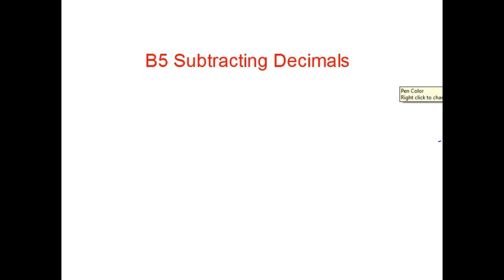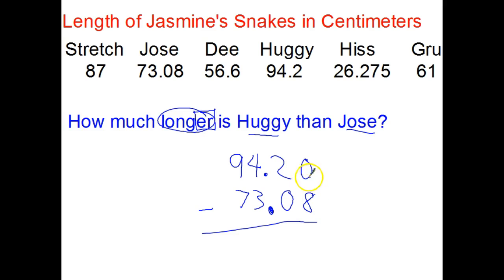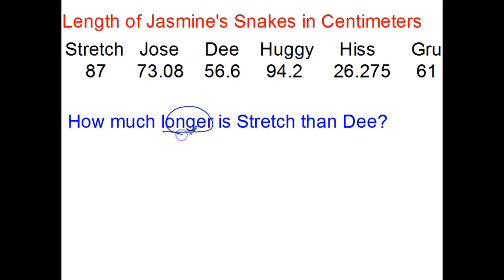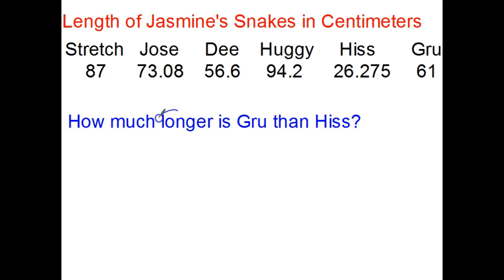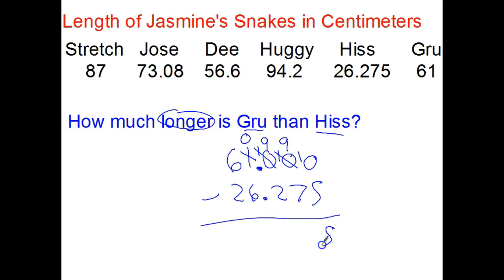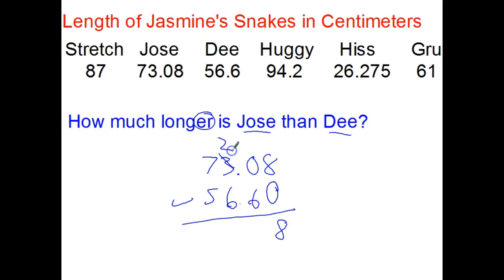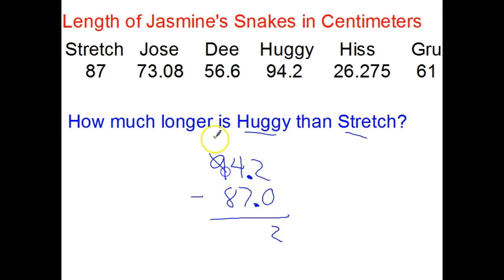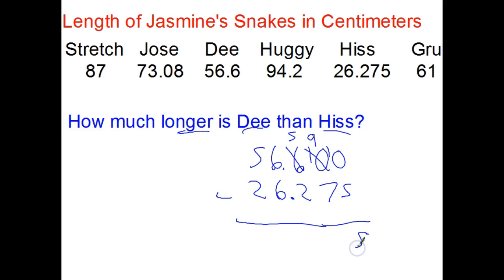B5 Subtracting Decimals